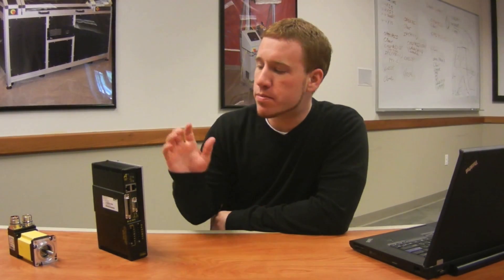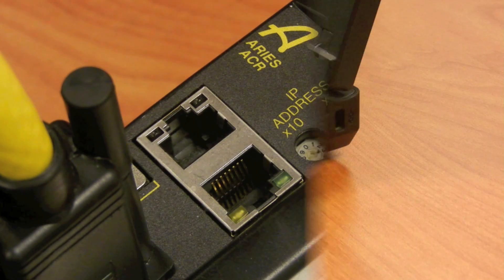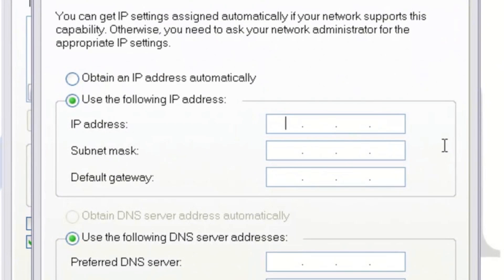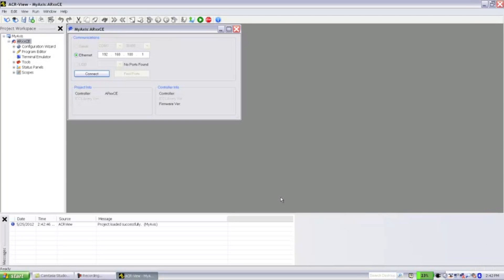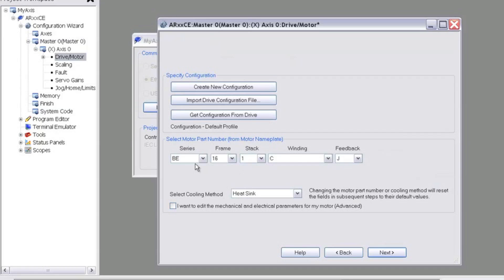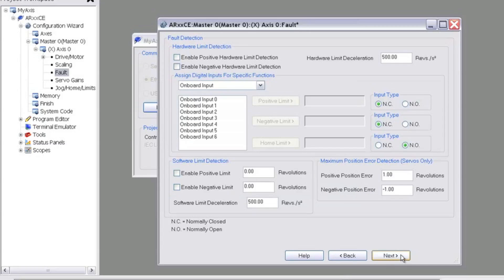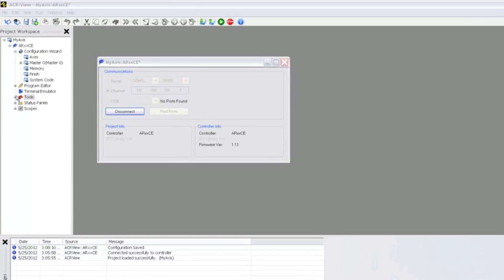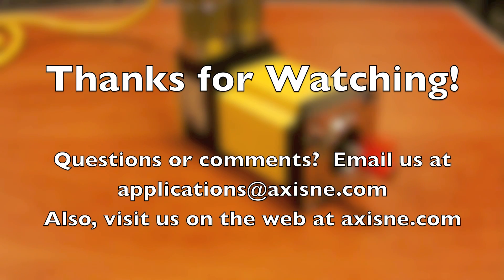Parker Aries CE Setup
In this video we go over how to configure and test an Aries CE Drive/Controller with a Parker BE Servomotor right out of the box.